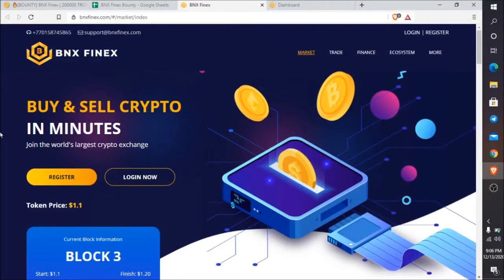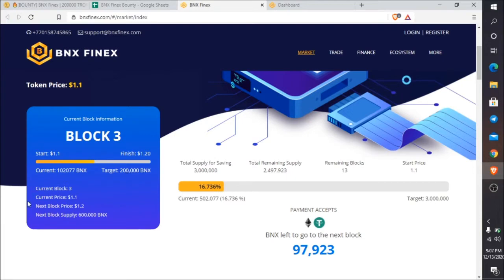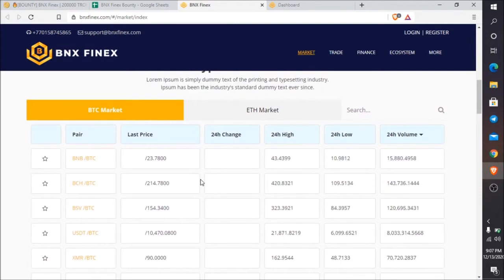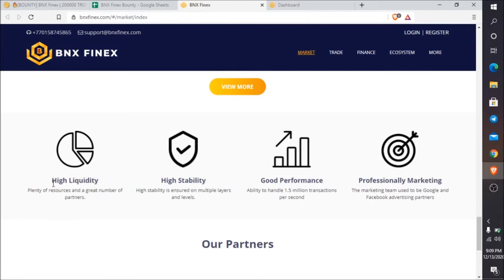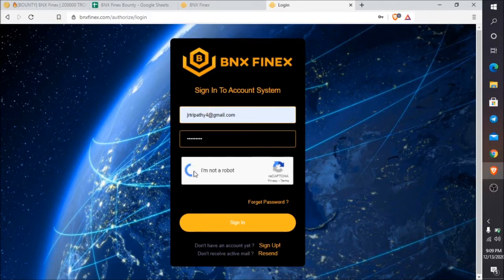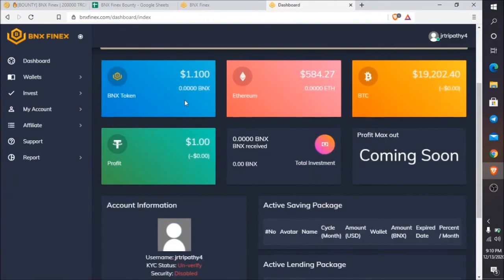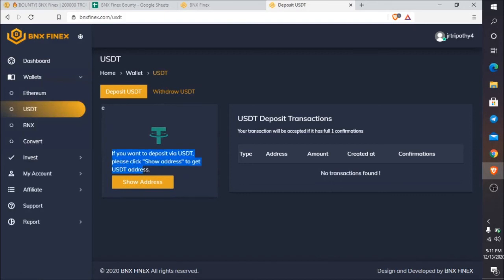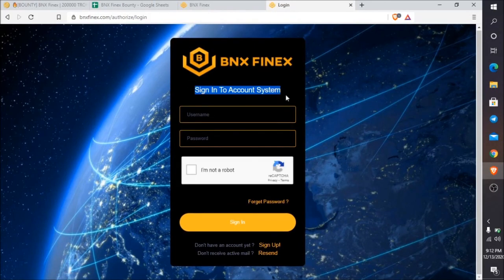BNX FINEX - The largest crypto exchange in the world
Tron Wallet: TLmv22EwniQSuFc5m9bowjeDSSXfM8p5BL